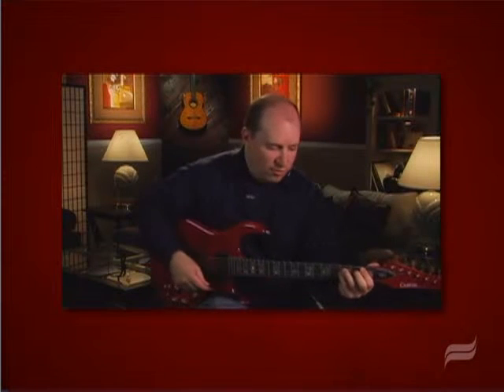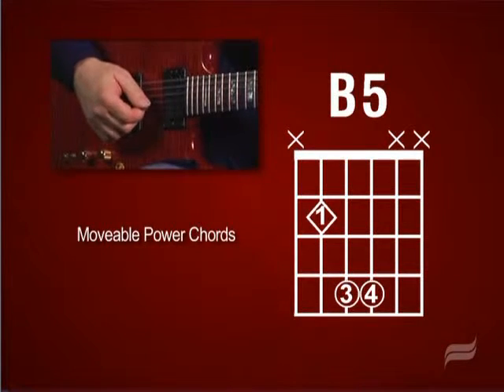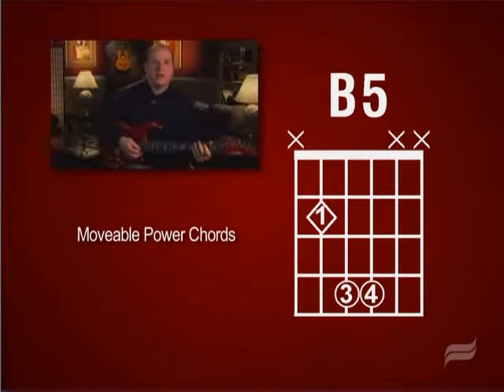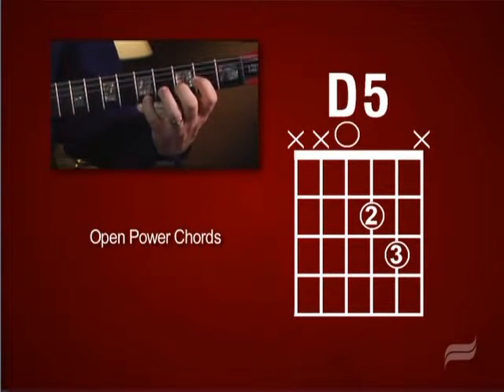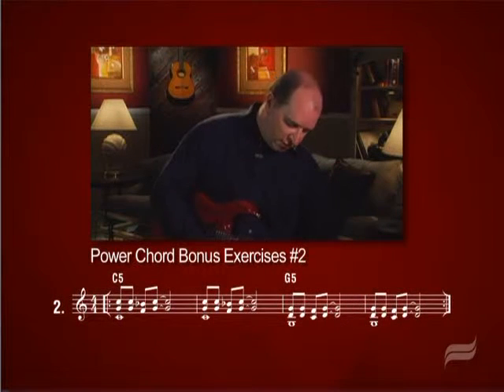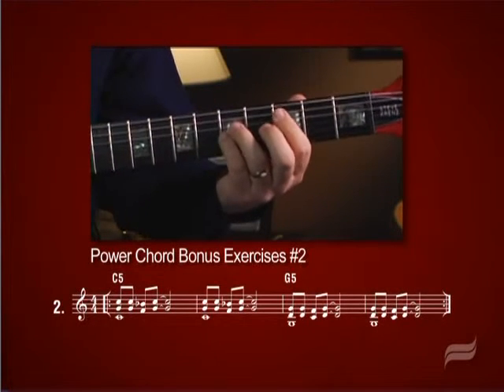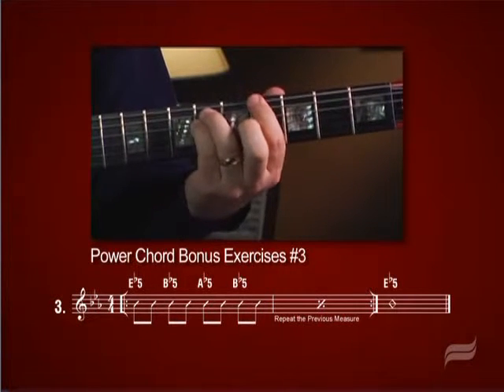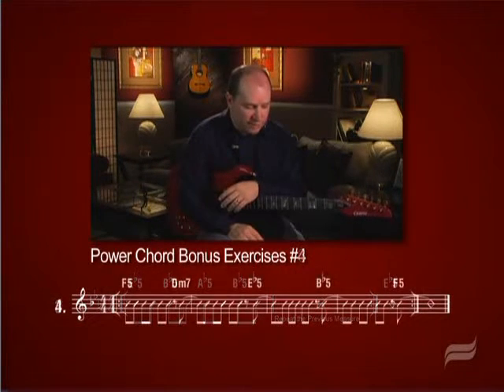Workshop Session 15 Electric Guitars